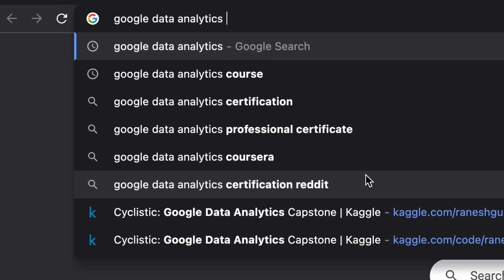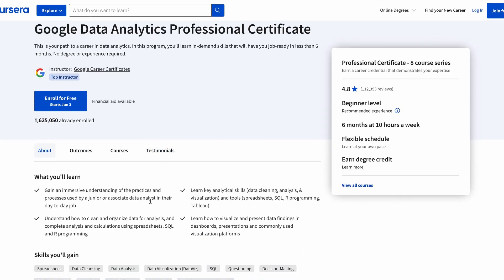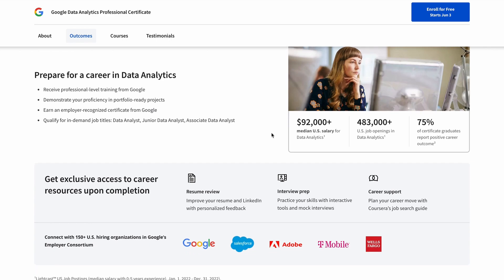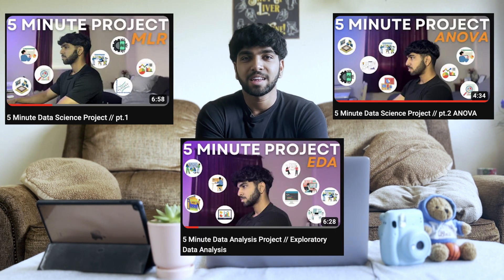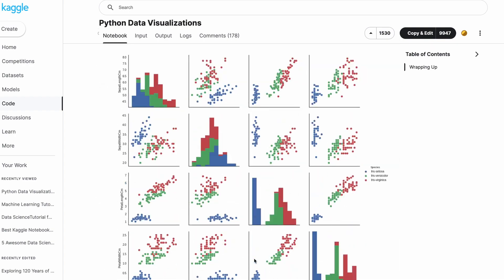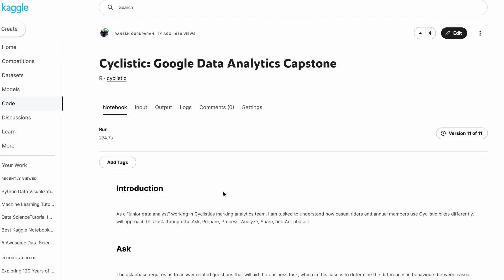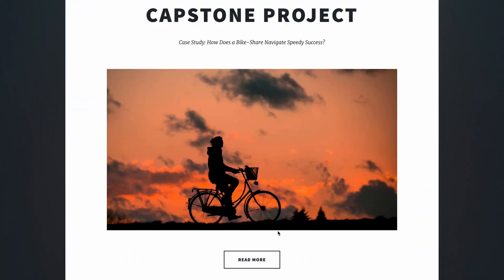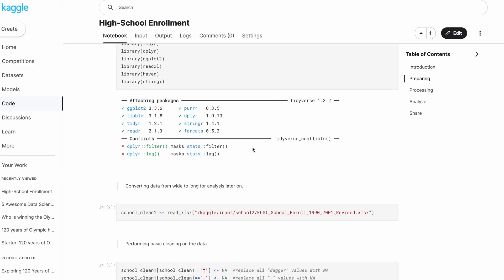How to become a Data Analyst in 2023 // 3 Month Data Analytics Roadmap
I’ve been getting a lot of questions recently regarding the topic of Data Analytics and how to enter the field in 2023. I believe the process can be pretty overwhelming without a proper map to guide you especially if you do not want to pursue a degree in it. This video is designed to be that guide and support you through your journey of becoming a Data Analyst. It discusses the 3 stages needed to enter the field and land a job within 3 months. The process is not easy and will require you to face several challenges but if you stay resilient, I am confident you will attain your goals. A lot of people get too focused on what programming language to choose or what project to start with but the important thing is to get started.

What is Data Science? Analyst

5 Things I learned from my first week at my internship

Timestamps
0:00 Introduction
0:15 Expected Duration
0:27 Roadmap0:31 Learning Stage0:40 Learning Resources
0:47 Skills & Concepts To Learn2:05 Do Stage
2:14 Project ideas
2:45 Project Workflow
3:19 Share Stage
3:27 How to land a job3:43 How to bypass interviews
4:14 Closing Remarks